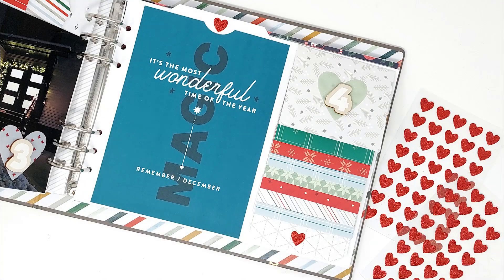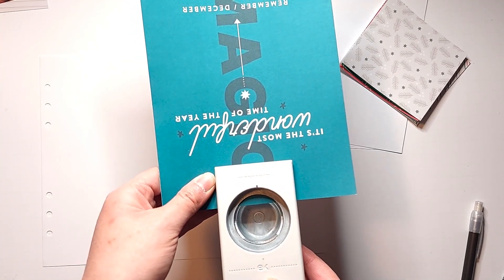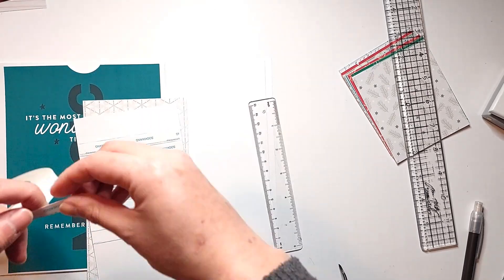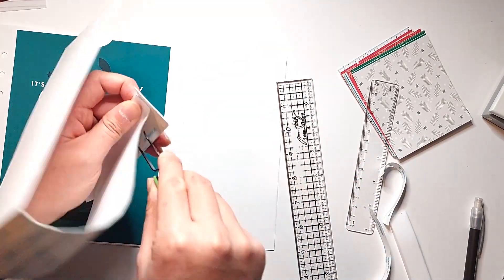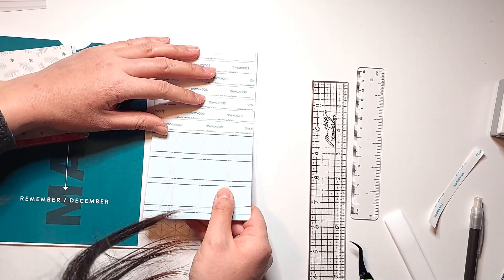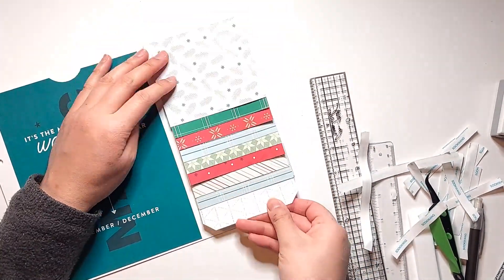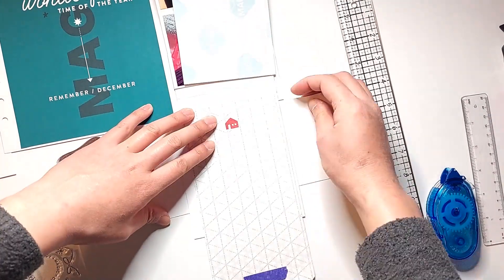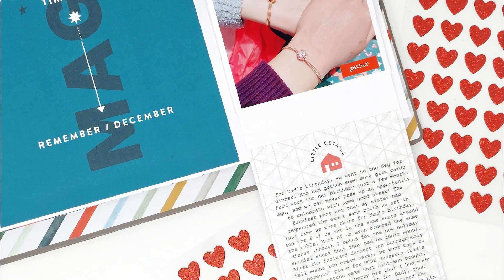12 Days of Interactive December Dailies 2021 - Day 5: Photo Waterfall w/ a Pull Tab [10x8 Album]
Welcome to Day 5 of my "12 Days of Interactive December Dailies" video series! Today I’m working on Story Number 4 in my album, and I’m creating a fun and dynamic photo waterfall with a pull tab to document celebrating my Dad's birthday + "Round 1" of opening Christmas presents! ^_^

Make sure to check out my Instagram page for more December Daily inspiration!

Products used from Ali Edwards' December Daily 2021 Collection:
- 10x8 Quote Album
- 6x8 Holiday Traveler's Notebook by In A Creative Bubble (Digital)
- Journal Card Set by In A Creative Bubble (Digital)
- Phrase Sticker Sheet Bundle
- Plastic Hearts
- Painted Wood Veneer Numbers
- In A Creative Bundle Stamp Set
- Red Glitter Heart Cardstock Stickers

Other supplies used/mentioned:
- Fiskars Paper Trimmer
- 1.5 inch Circle Punch (EK Success)
- 3/8" Scor Tape
- Martha Stewart Scor Board
- We R Memory Keepers Angle Corner Chomper
- Tombow Mono Permanent Adhesive Tape Runner
- Maco Clear Sticker Paper